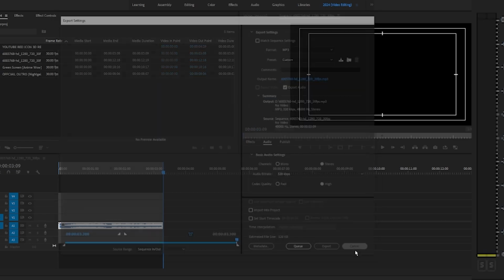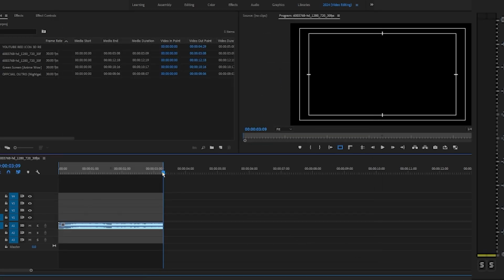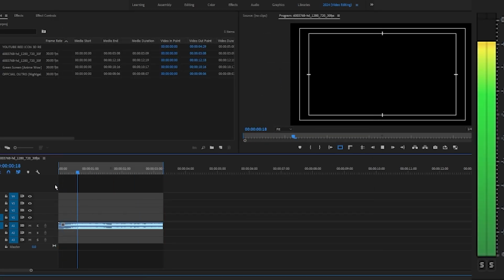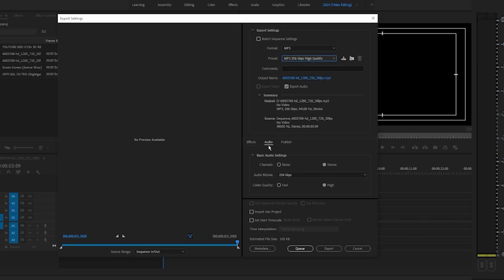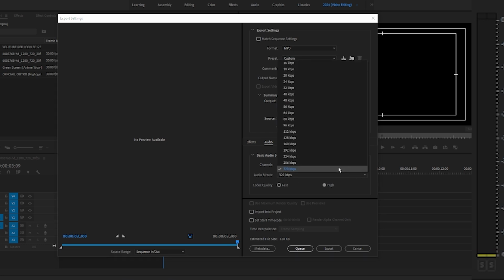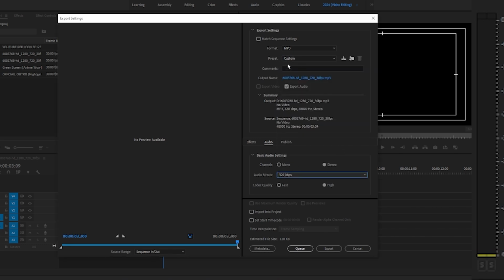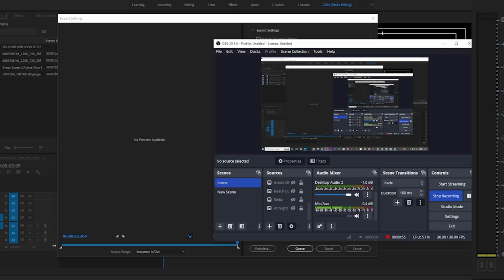Premiere pro Export Music For YouTube Tutorial (Step by Step Guide – Full Tutorial)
In todays tutorial I will show you premiere pro export music for YouTube completely for free!